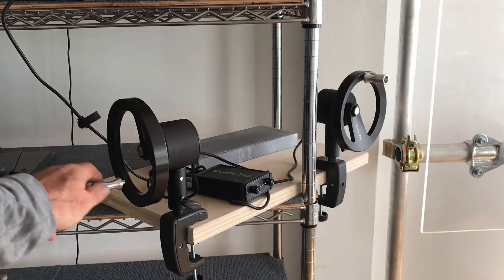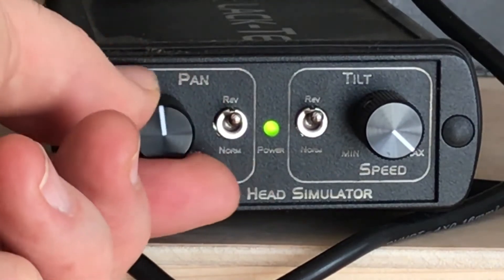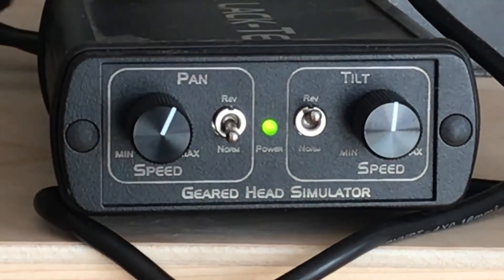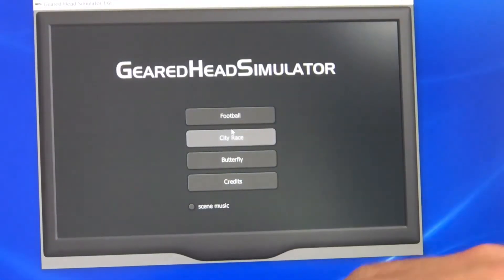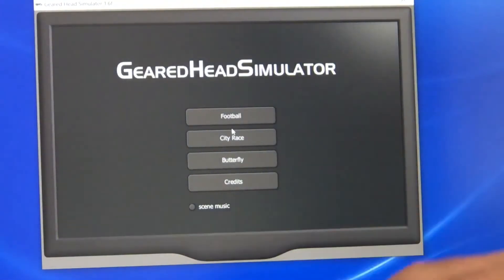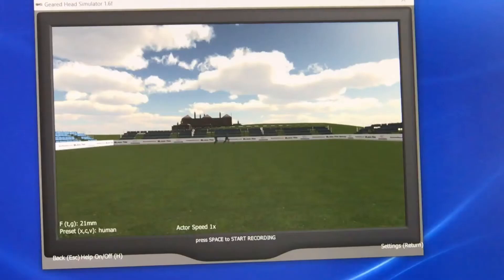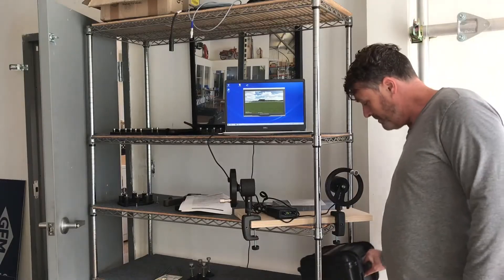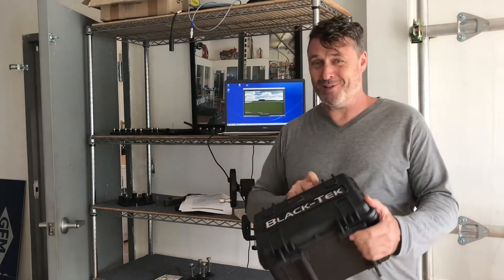BLACK TEK Geared Head Simulator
A short introduction to the Black-Tek GmbH Geared Head Simulator (GHS) that works on both Mac and PC.